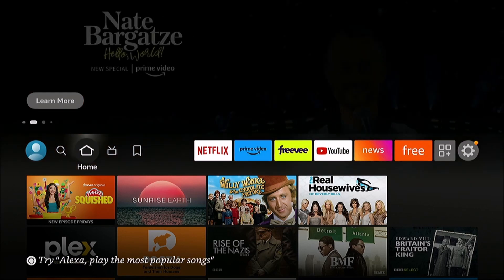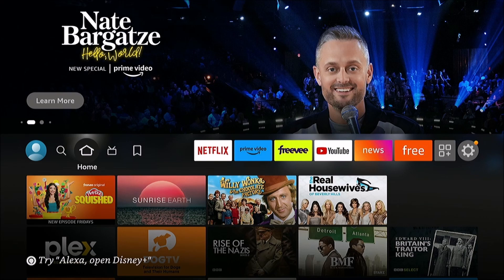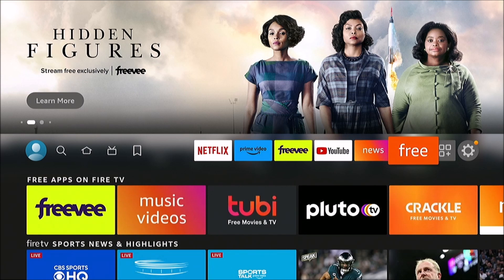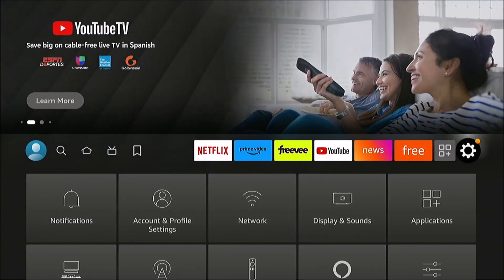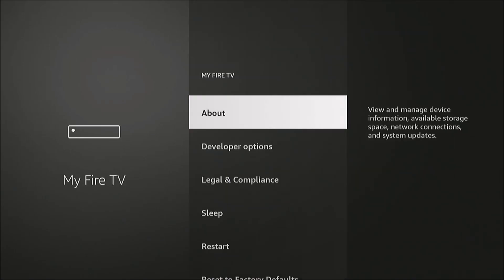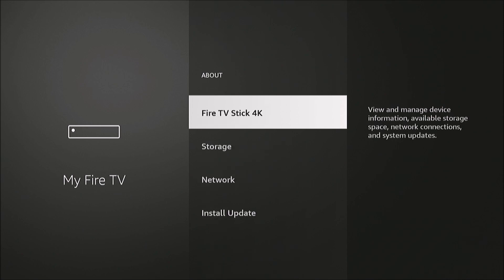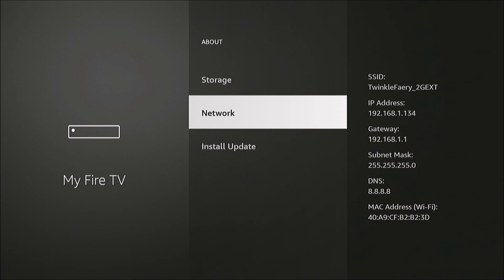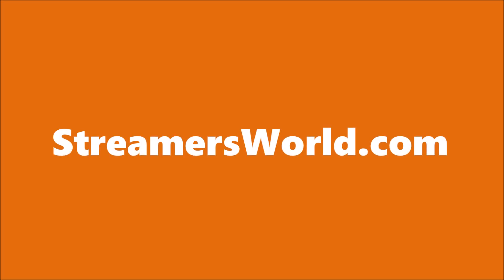Firestick: How to Find MAC Address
We show you where you can find the MAC Address to your Amazon Firestick using the menus.